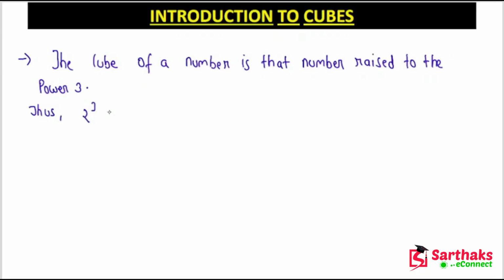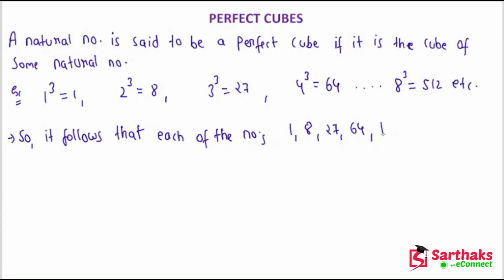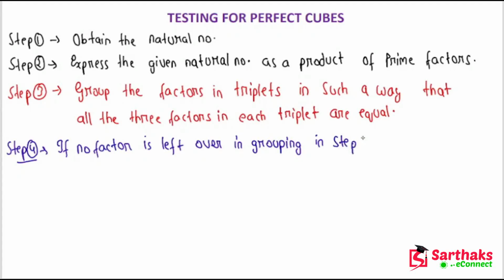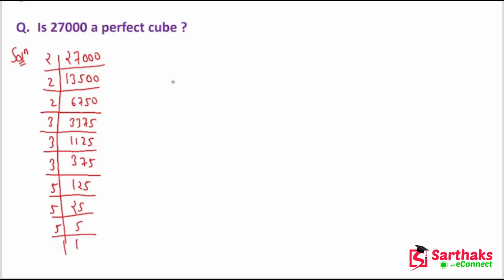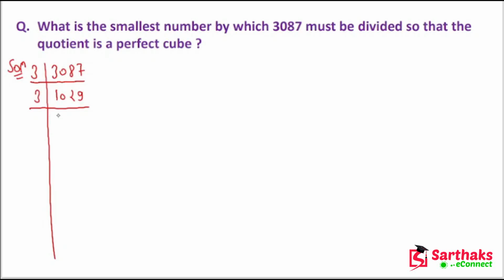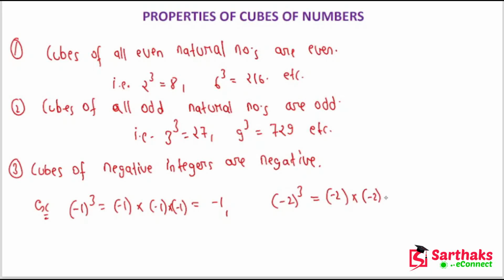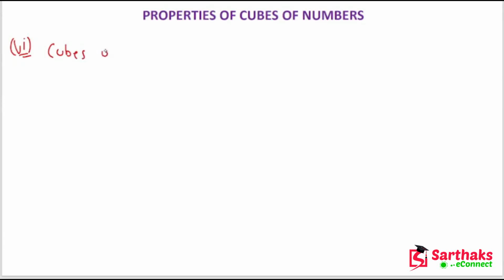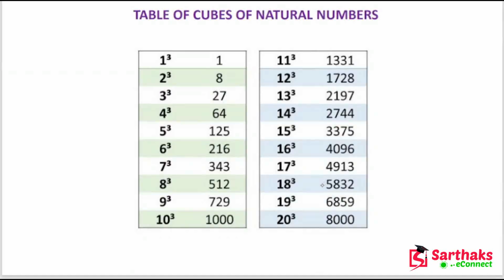Cubes and Cube Roots L1 | NCERT Class 8 Maths